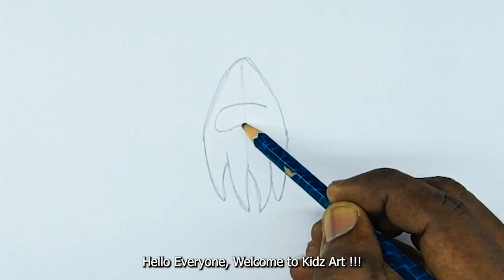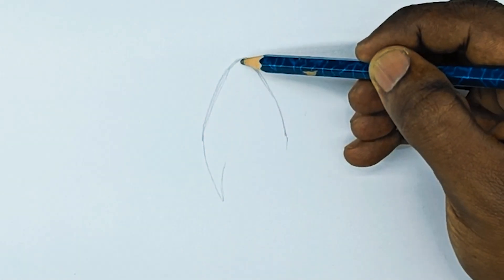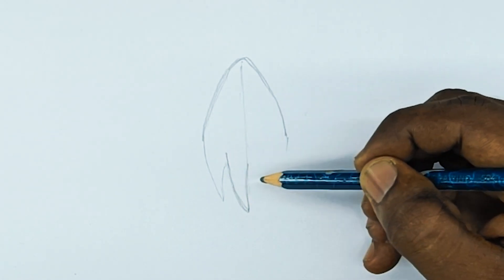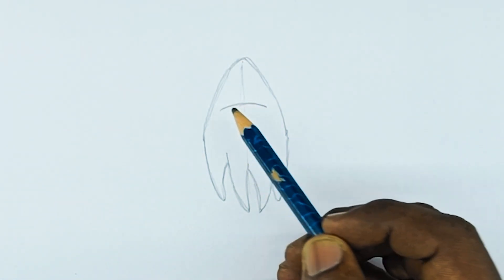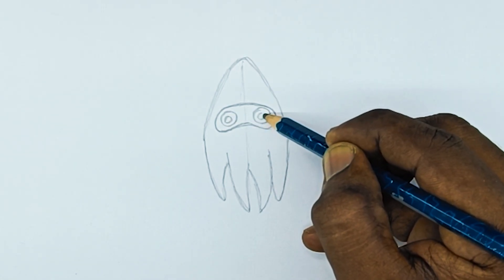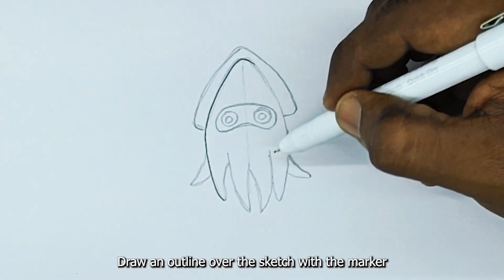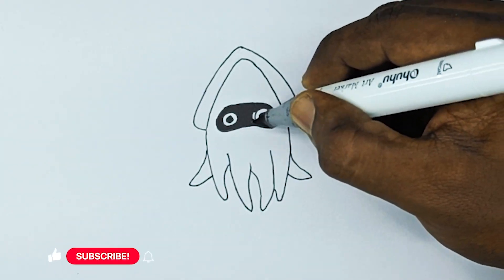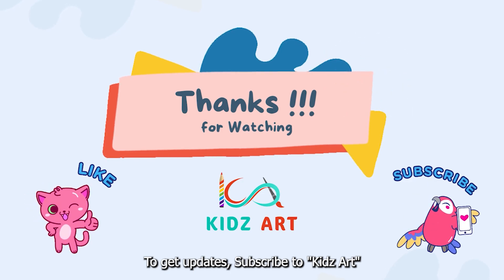Drawing Blooper !!! How To Draw Blooper from Super Mario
Let's Draw Blooper from Super Mario

Welcome to Kidz Art !!!

We create our videos to improve your creativity & visual library. Let's unleash our imagination and artistic skills. We offers a wide range of topics from drawing Animals, Vehicles, Foods, Movie characters & Super heroes. In Simple terms, We cover it all.

Enjoy! Learning Art..

00:00 - Intro
00:10 - Base Sketch
01:27 - Outline
01:37 - Coloring
01:50 - End

We cover the below topics in our channel.
art for kids
how to draw cartoon characters
fun art lesson
drawing videos
draw for kids
quick doodle
cute easy drawings
easy step by step drawing lesson tutorial
fun simple drawings
drawing for kids step by step
chibi art tutorial
art lessons
easy step by step drawing for kids
easy step by step drawing
cartoon drawings
easy cartoon drawings
draw and colour
draw step by step
how to draw cartoons
cute drawings
drawing videos for kids
sketch lessons
cartoon art
chibi drawing easy
cute drawings easy step by step
learn to draw easy
how to draw for beginners
quick draw
drawing cartoon
how to sketch
easy drawing lessons
chibi art
how to draw cartoon
how to draw
animals drawings
learn to draw
drawing tutorials
draw
chibi drawing
drawing for kids
art lessons for kids
how to draw easy
simple drawings
chibi drawing tutorial
chibi art style
easy draw
drawing for beginner
drawing tutorial
chibi
easy drawing
drawing
simple drawing
doodle
drawing easy
easy drawings
drawing and coloring
cartooning
drawings
art for beginners
drawing lessons